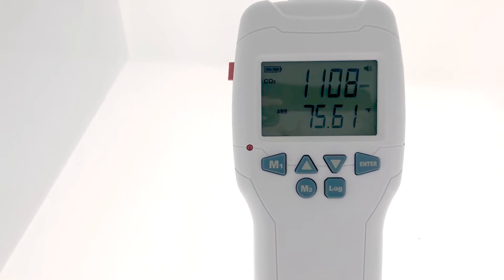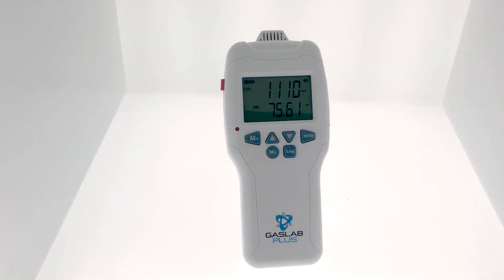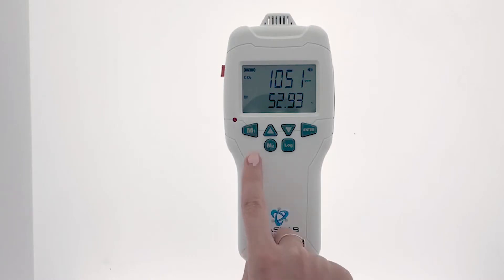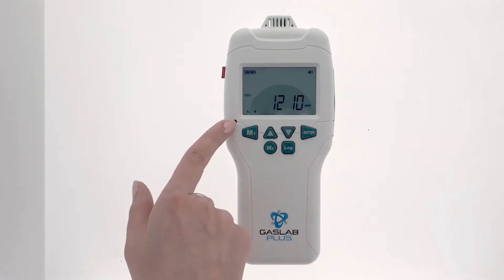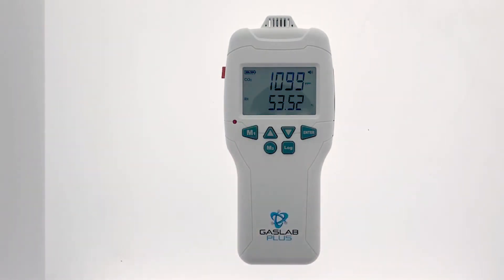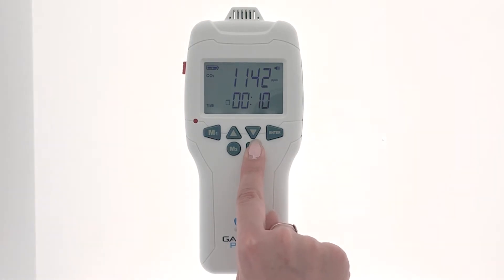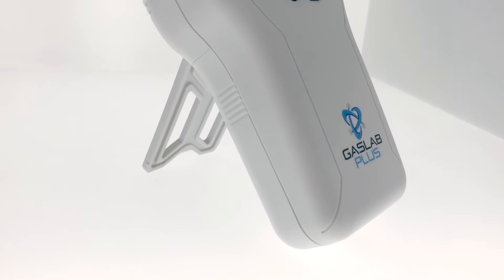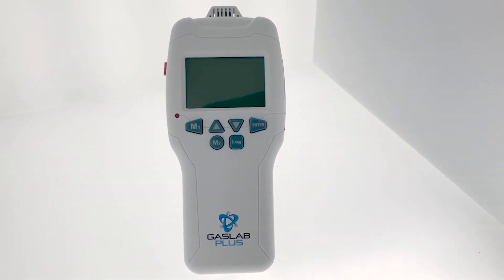How to Use the CM-501 Portable CO2 Monitor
Our top portable device has been upgraded! CO2Meter now offers the GasLab Plus CM-501 Carbon Dioxide (CO2) Handheld Gas Detector and Datalogger.

This device is designed to measure ambient carbon dioxide levels, temperature, relative humidity, and barometric pressure in several different applications. We recommend this device for restaurants, breweries, agriculture facilities, grow rooms, poultry farms, and scientific applications.

The CM-501 has two major improvements - rechargeable batteries, and data logging to the included 16GB SD card!